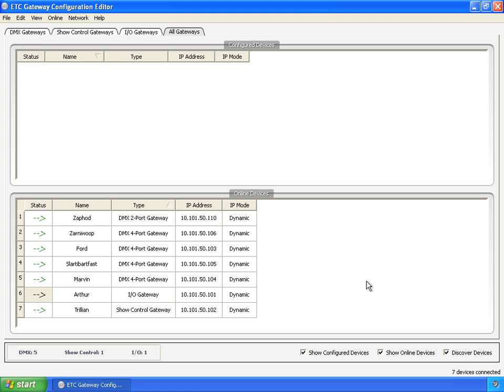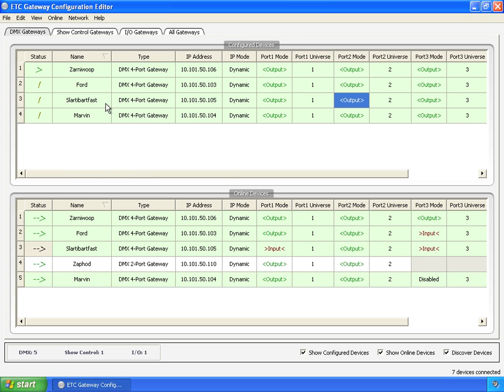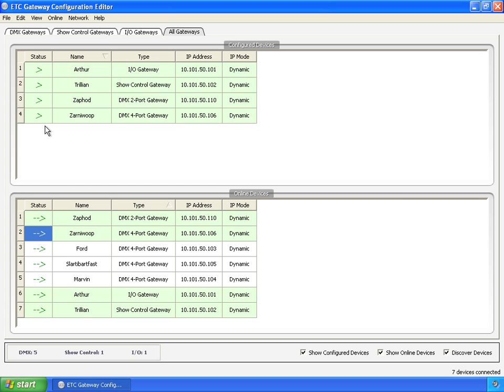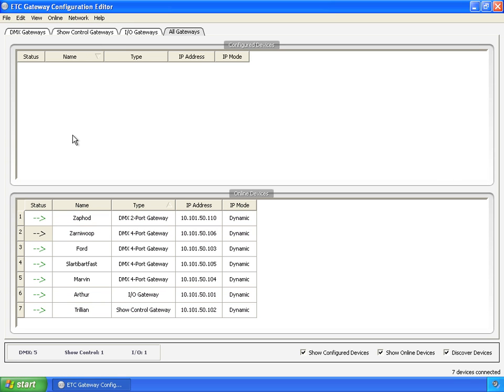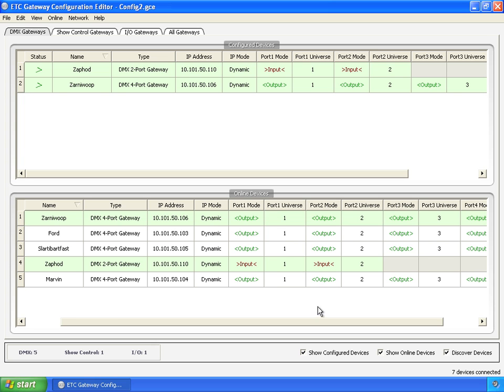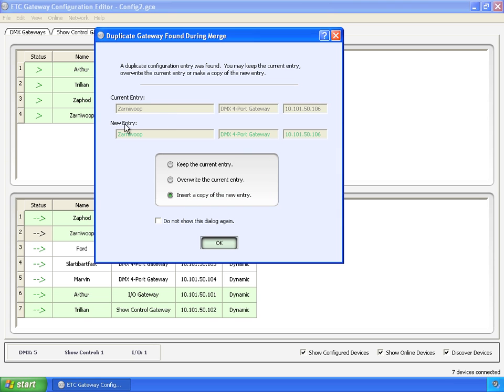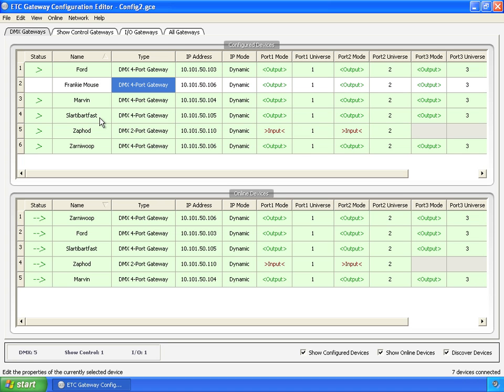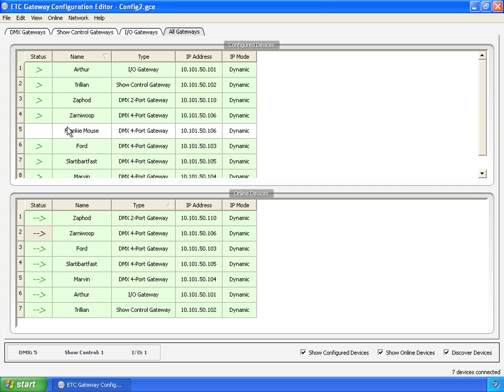GCE 20: How To Save Load Merge Configs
This video shows you how to Save, Load, and Merge Configurations to your Gateways. or...

For emergency technical assistance contact ETC Technical Services @:
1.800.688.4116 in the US